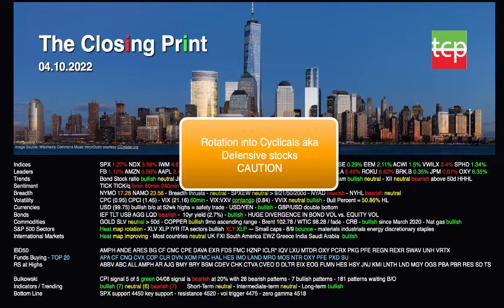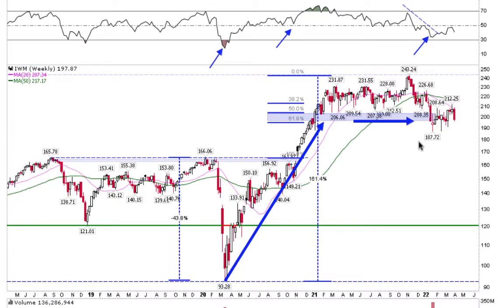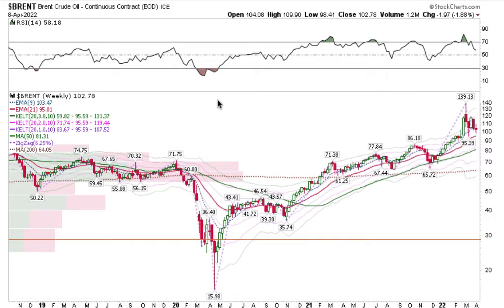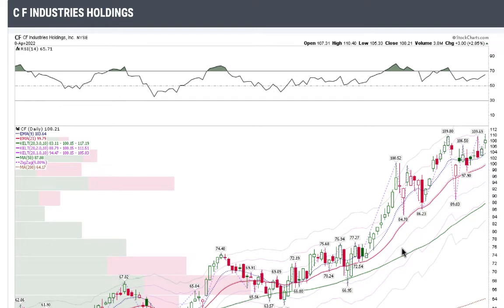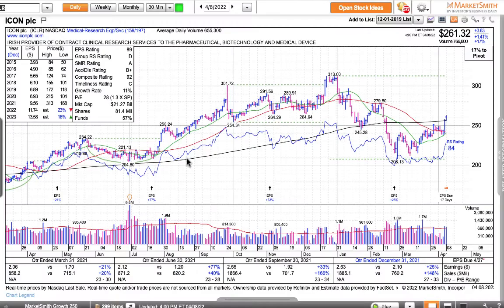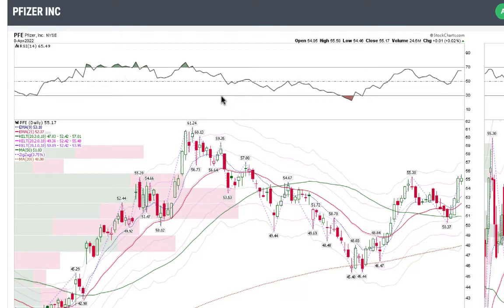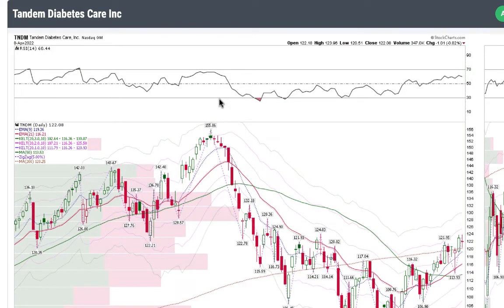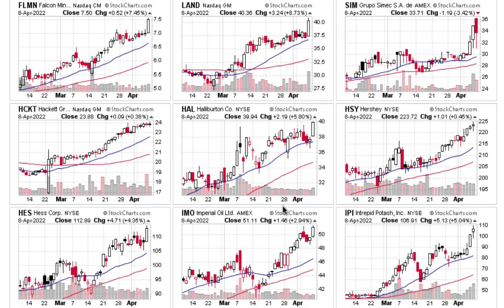Hot Stocks Market Analysis 04 10 2022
Reviewed this week

Healthcare, staples, fertilizer, big-box discount retail, and real estate stocks showed relative strength.

Bond volatility vs Equity volatility - big divergence signals caution.